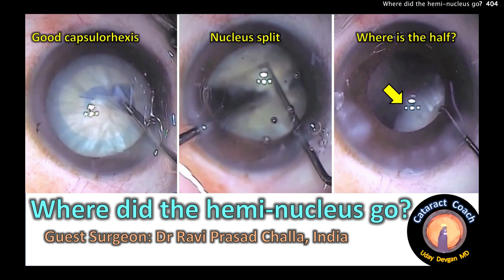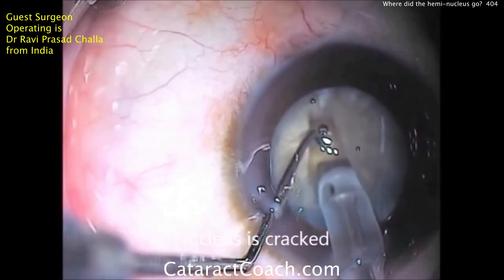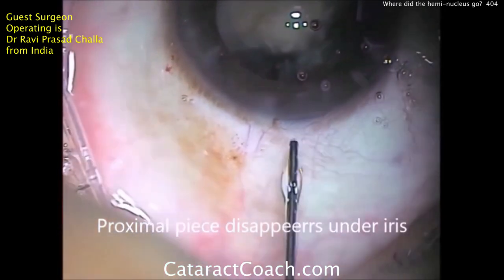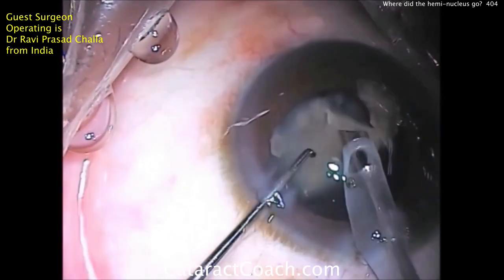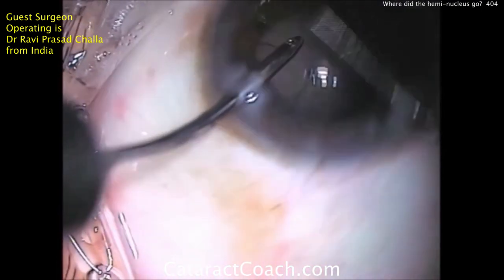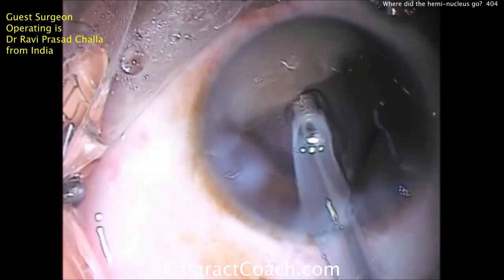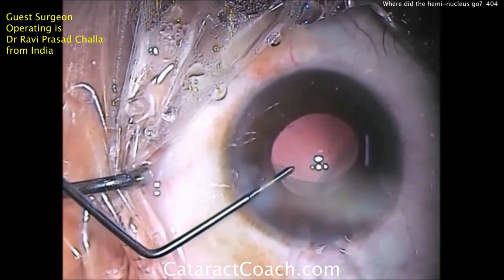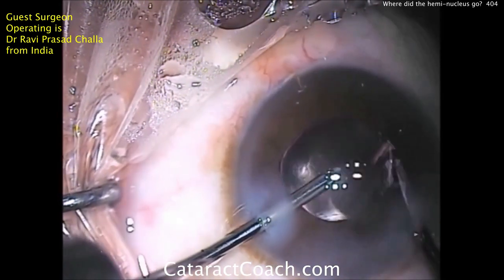where did hemi-nucleus go during cataract surgery?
This video was submitted by Dr Ravi Prasad Challa from India and it showcases a very rare complication: a break at the capsular bag equator while the central posterior capsule stays intact. This break allows one hemi-nucleus to disappear and then, with careful manipulation, re-appear and present for phaco-aspiration.

For our surgeons in training, this is an important video to watch since this complication is quite rare, occurring in 1 in 1000 surgeries or less.  We appreciate the kind submission of this rare complication and we encourage our readers to also consider submitting video footage. Video submissions may also be submitted anonymously should the surgeon desire privacy.